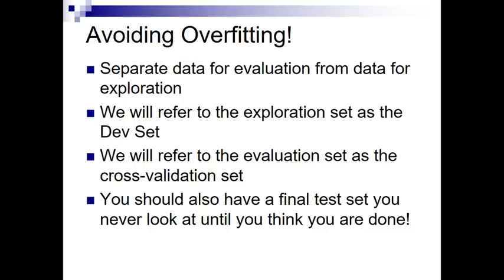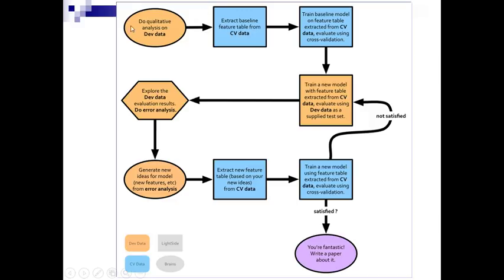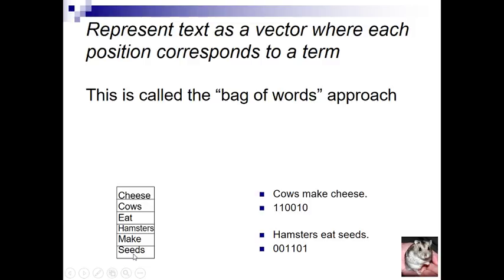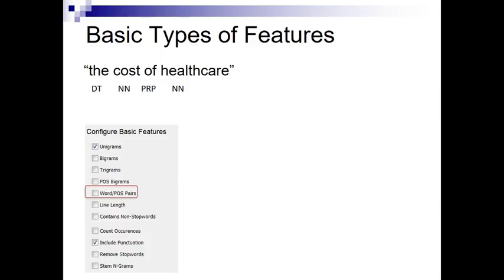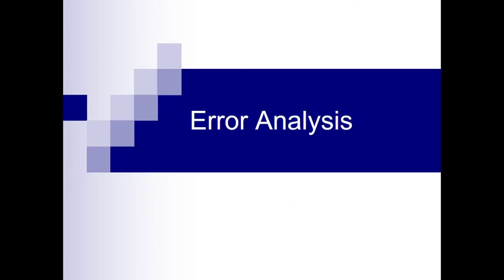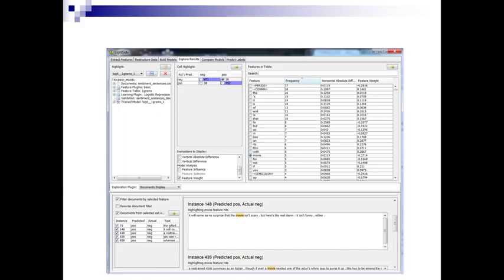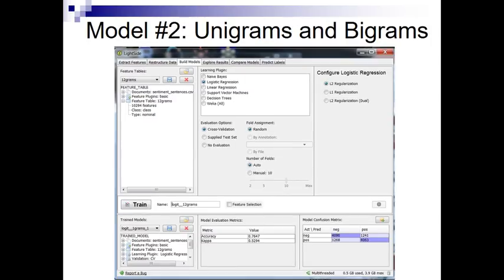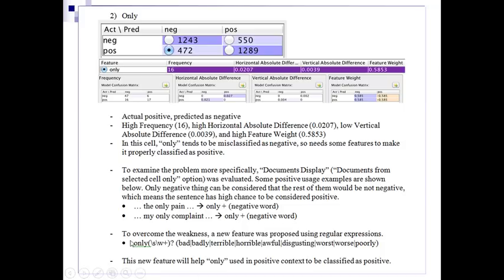LightSIDE Development Process and Basic Error Analysis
This video delves deeper into kinds of LightSIDE features as well as the basic error analysis process.